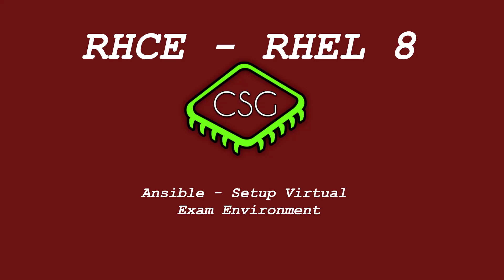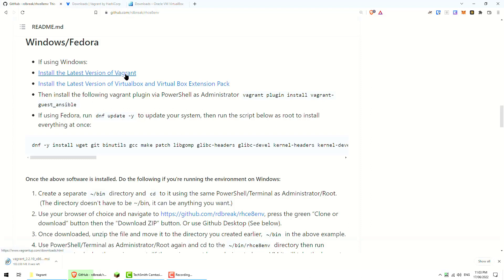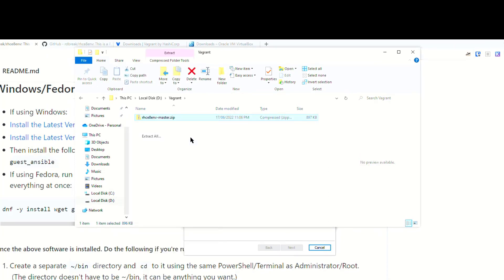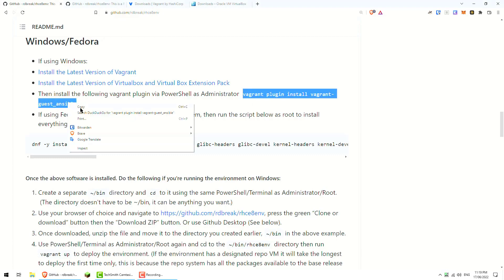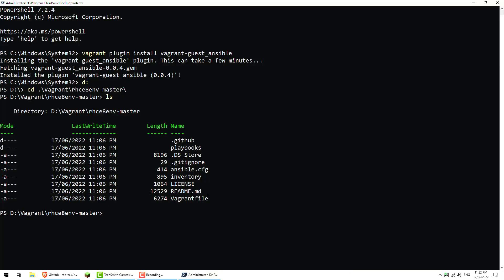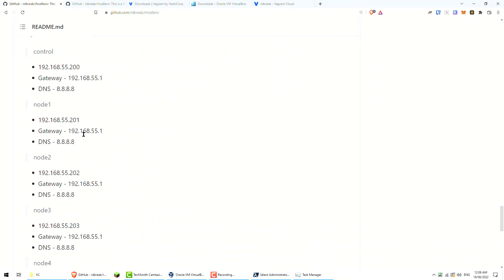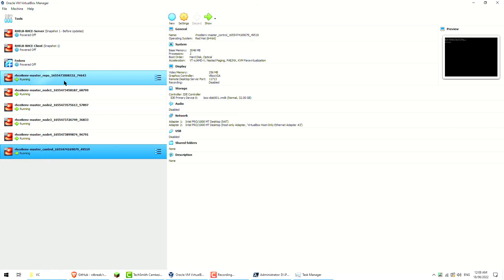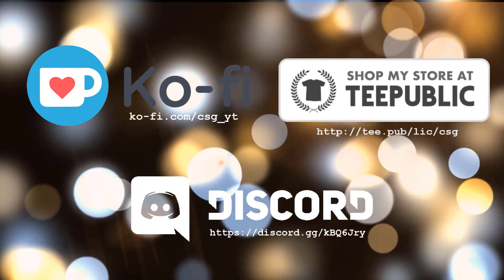RHCE RHEL 8 - Ansible - Setup Virtual Exam Environment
Video to setup the exam environment for the practice exam.